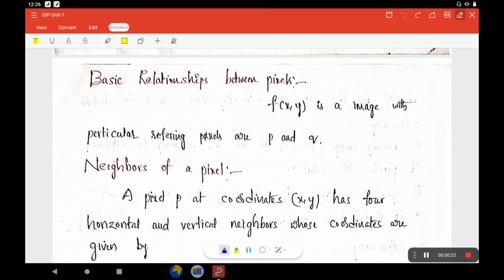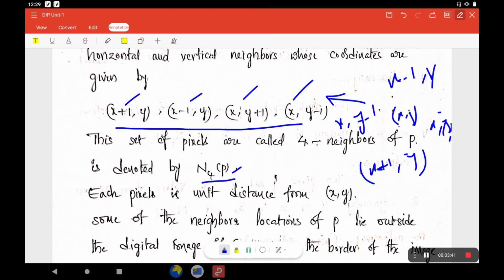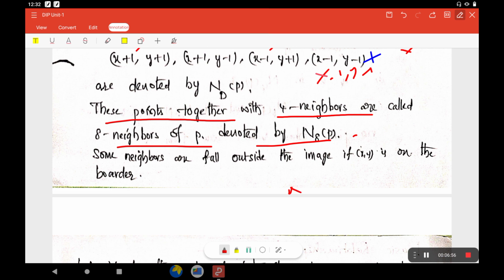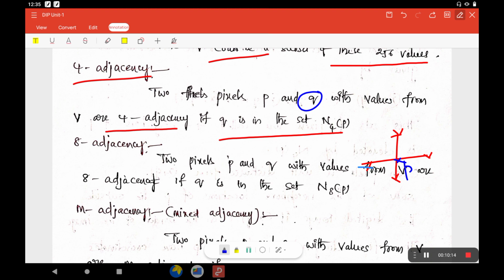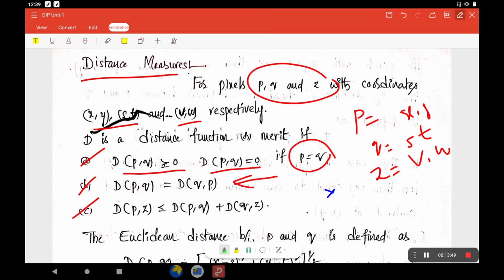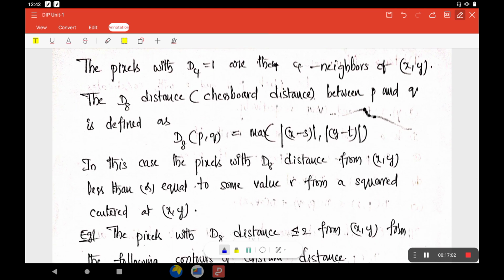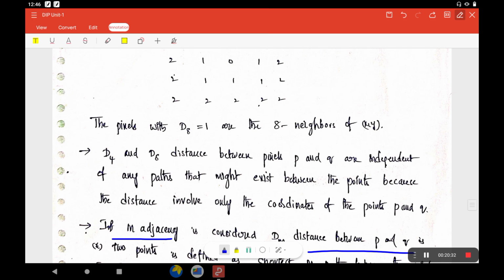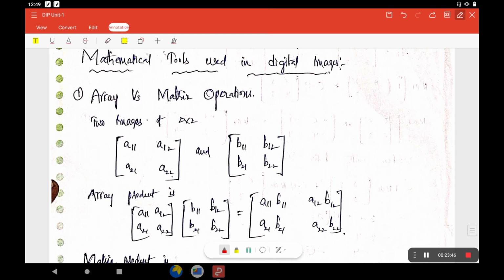BASIC RELATIONSHIP BETWEEN PIXELS@gmktutorials9914